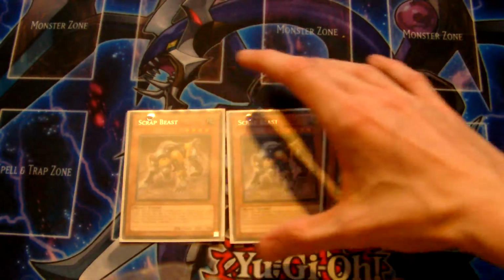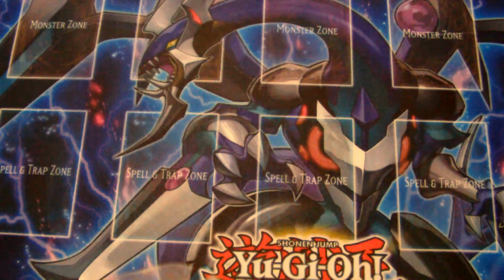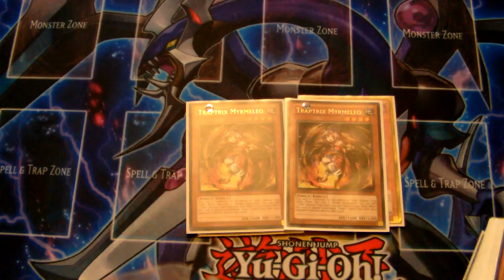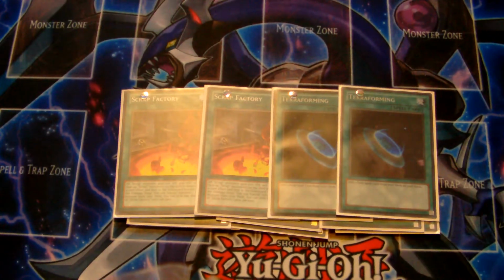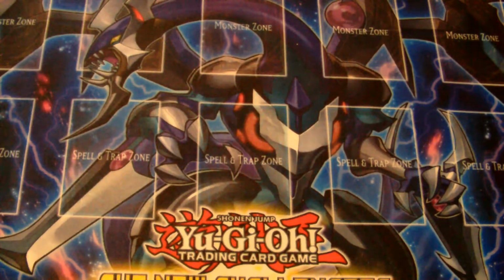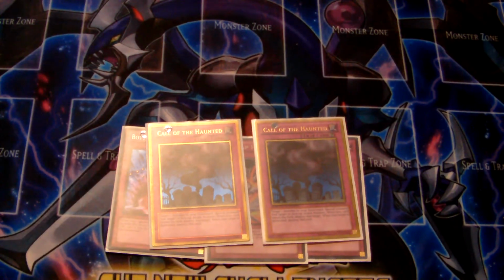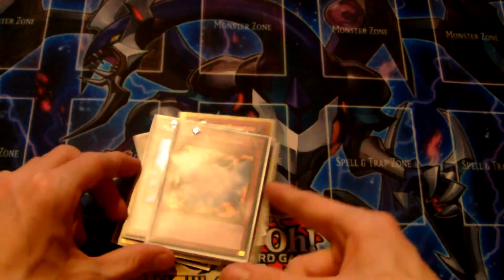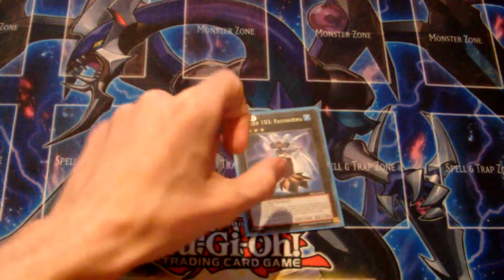Scraptrix Deck Profile (April 2015)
Hey if you guys know me you know I love the scrap archtype and forever will be trying to make it good!